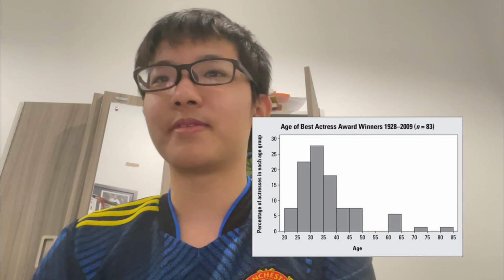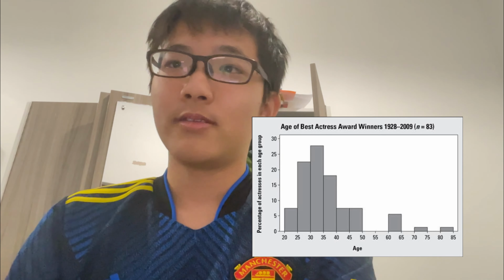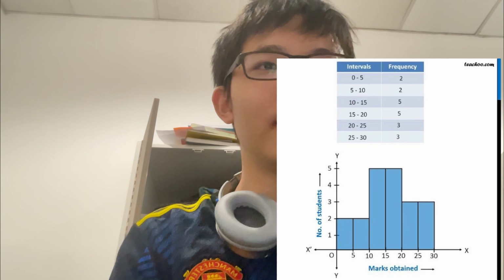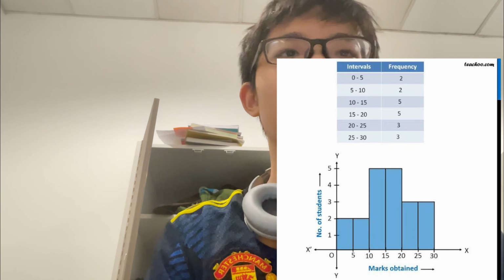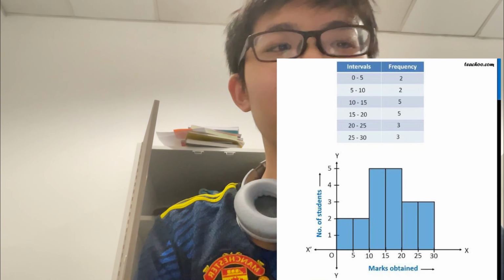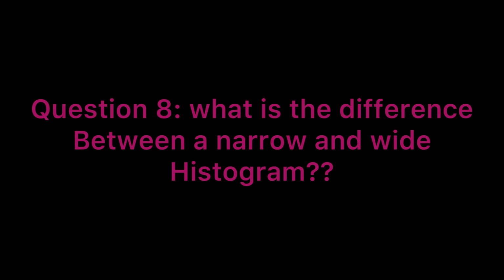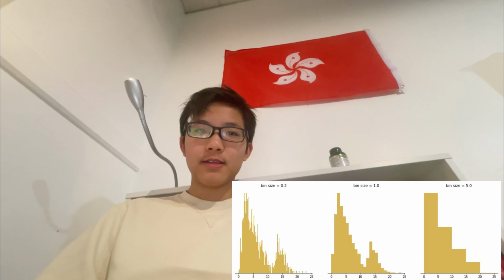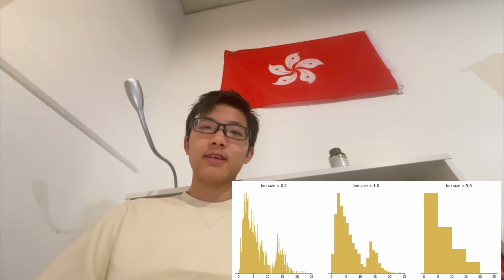Mill Hill International Memories- Video on Histograms